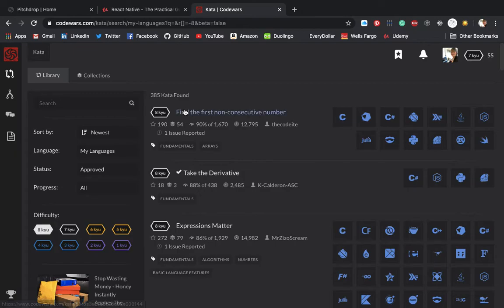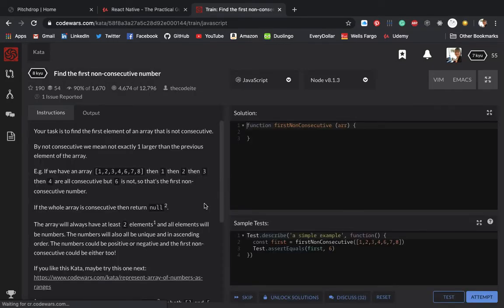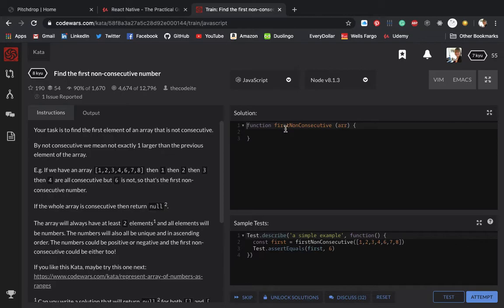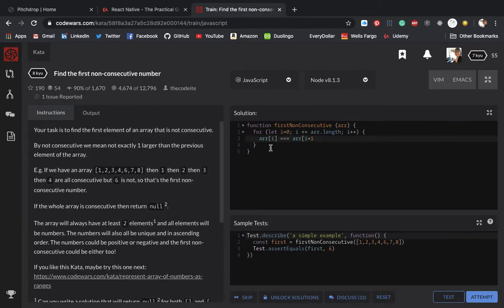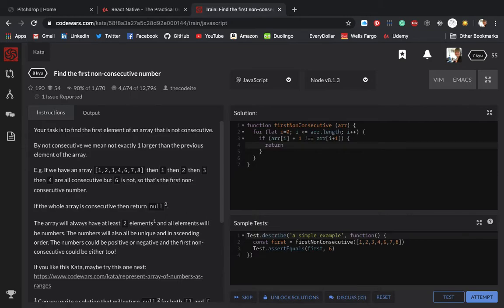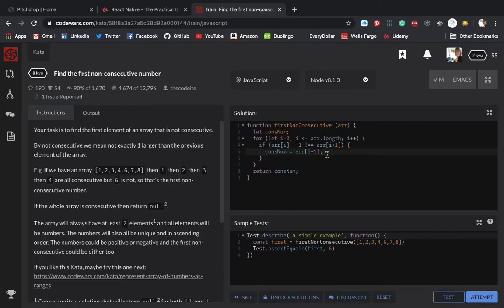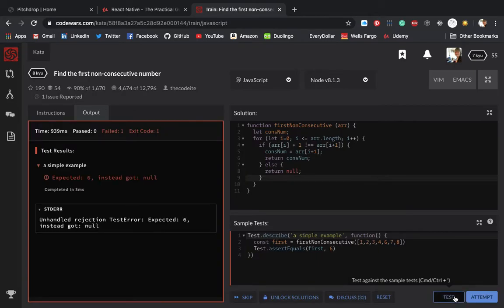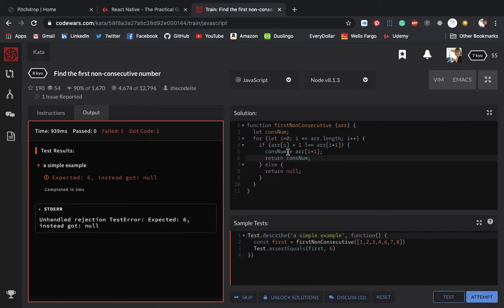Live Coding Challenge: Day 2!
I failed this one. So humiliating.

Still, I'm one step closer to getting over my fear of public humiliation!

Looked up the solution and it was an edge case I didn't consider.

See if you can spot my error!